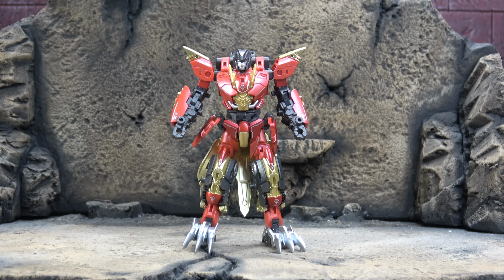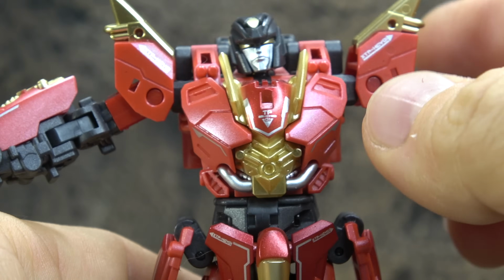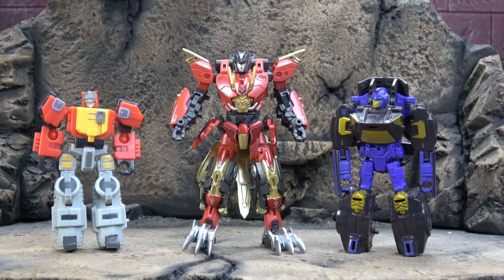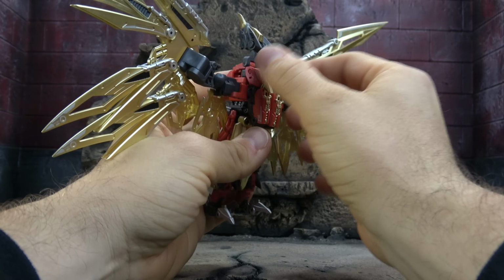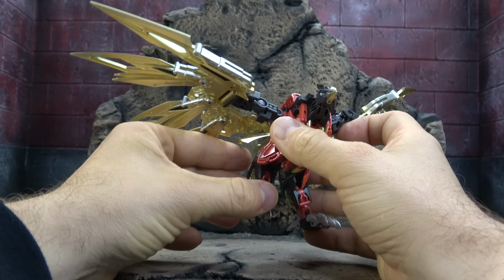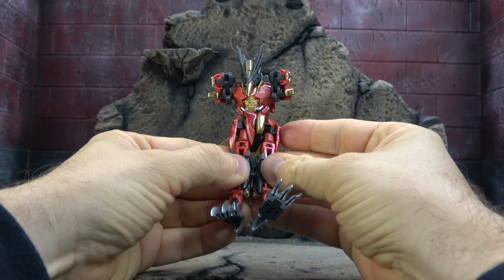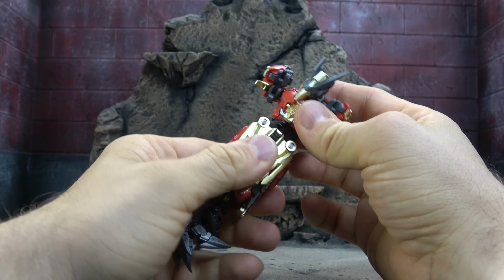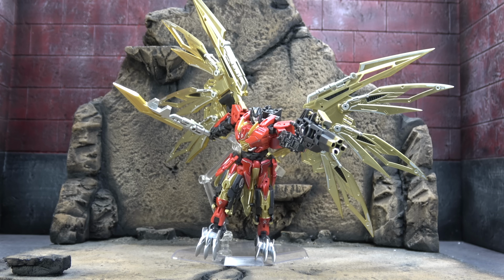Cang Toys Firmini (Dive Bomb)